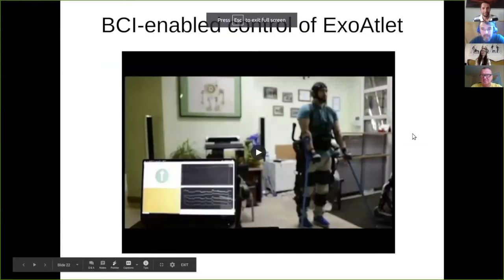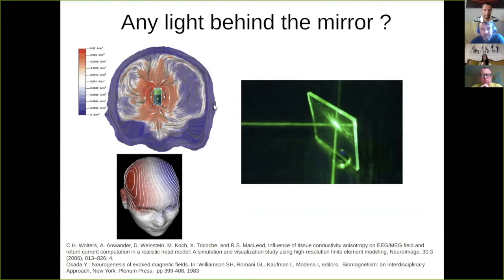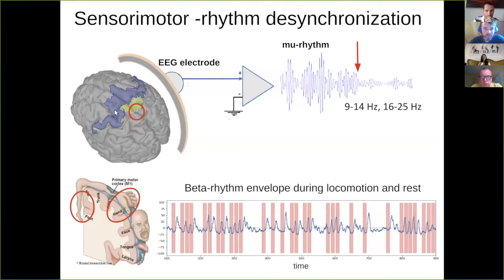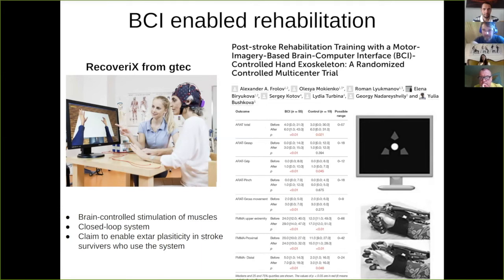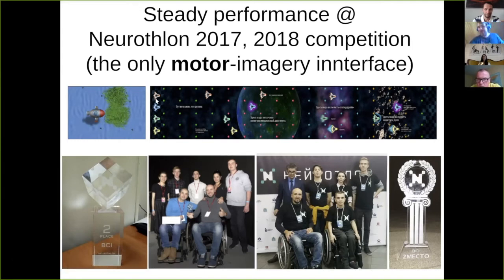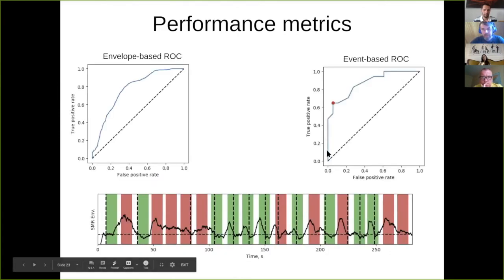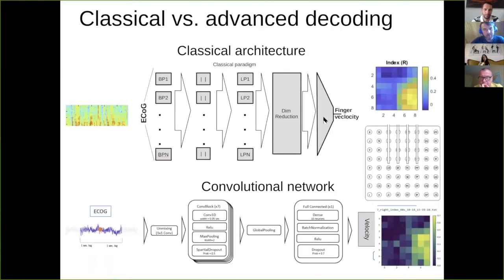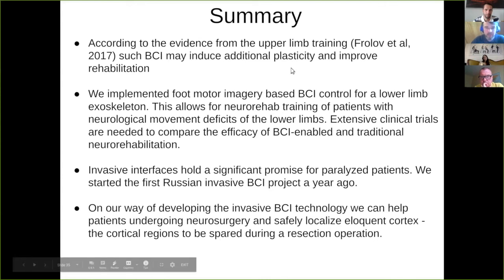Webinar: Neurointerfaces & Neurorehabilitation - Alex Ossadtchi